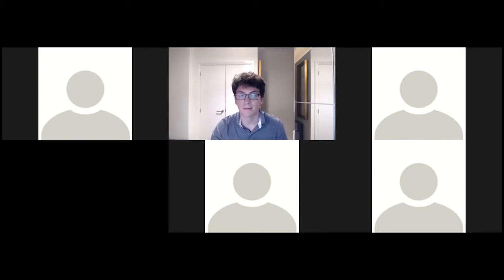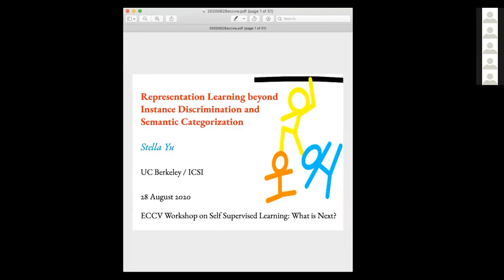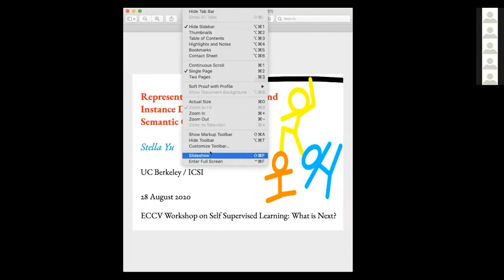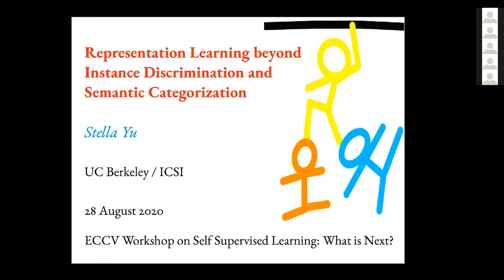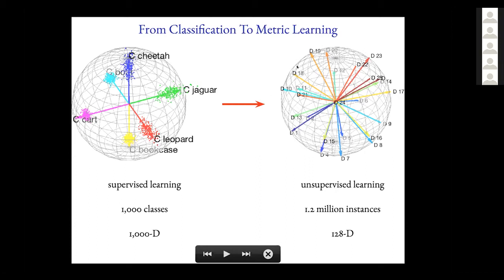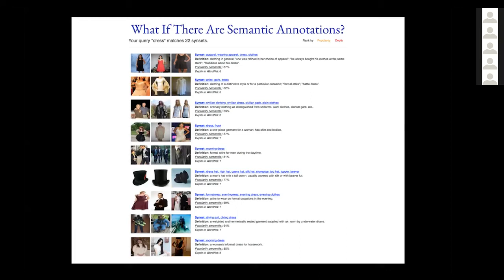Representation Learning beyond Instance Discrimination and Semantic Categorization - Stella Yu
Self-Supervised Learning - What is Next?
Workshop at ECCV 2020, August 28th

Talk 6
Stella Yu
Representation Learning beyond Instance Discrimination and Semantic Categorization
Session hosted by Yuki Asano & Christian Rupprecht